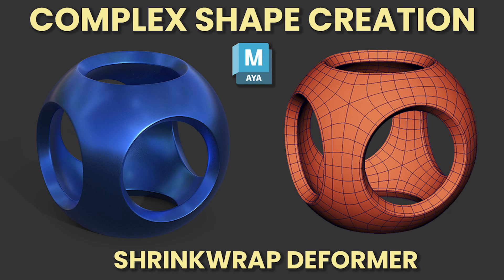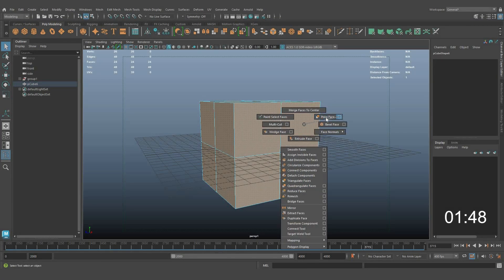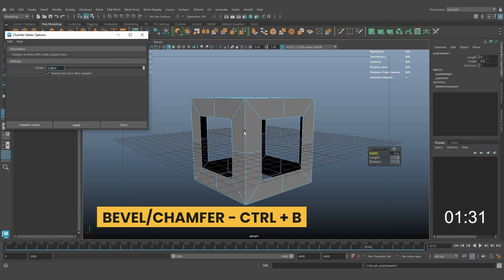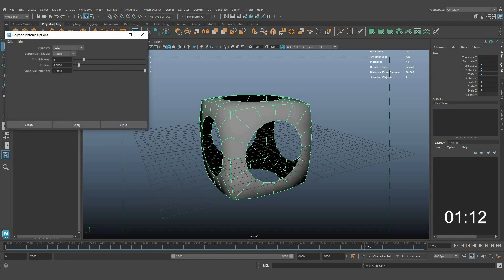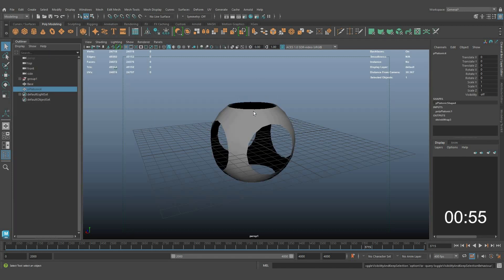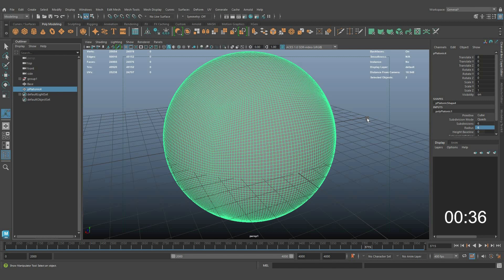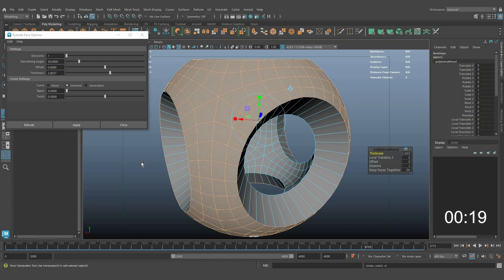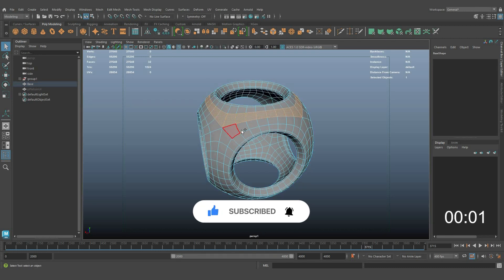Mastering Complex Shapes in Autodesk Maya with ShrinkWrap Deformer Tutorial | Center Pivot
🔥 Unlock the secrets to creating mesmerizing complex shapes in Autodesk Maya with the incredible power of the ShrinkWrap deformer! 🎥

🌟 In this in-depth tutorial, we'll take you on a captivating journey through the process of crafting intricate surfaces with ease. Learn step-by-step how to utilize the ShrinkWrap deformer to mold surfaces with curves and bends, achieving unique and mesmerizing shapes that will elevate your 3D modeling game to new heights.

💡 From the initial base shape, crafted using a combination of the cylinder and extrude tool, to the magic of the ShrinkWrap deformer, we'll show you how to bypass the daunting task of adjusting vertices manually. Say goodbye to tedious work and embrace the efficiency of this powerful deformer!

🌐 Additionally, we'll guide you on the importance of creating a supportive shape by generating a plane with a similar contour. Master the art of deleting history, freezing transformations, and centering the pivot of objects to ensure a seamless modeling process and outstanding results.

🎯 Whether you're a beginner or an experienced Maya user, this tutorial is designed to inspire and empower you with invaluable 3D modeling techniques.

👍 If you're ready to take your skills to the next level and create mesmerizing complex shapes, hit the like button, and don't forget to subscribe to our channel for more captivating tutorials and content!